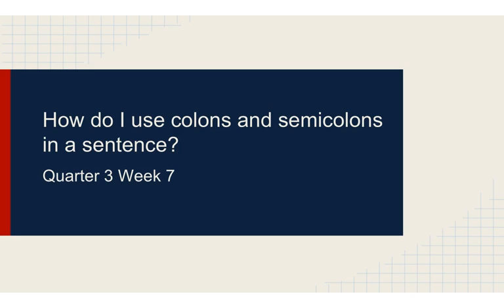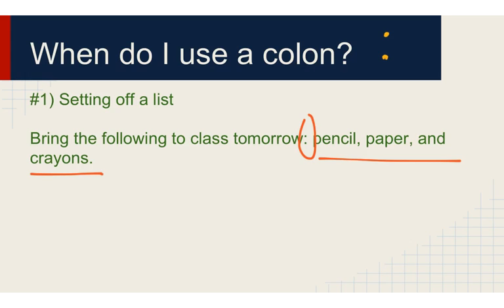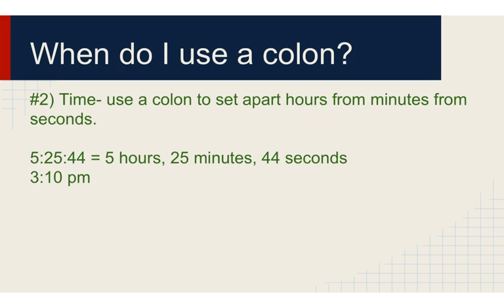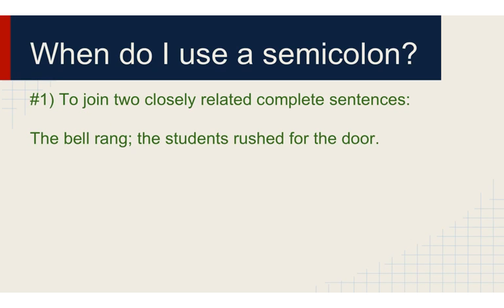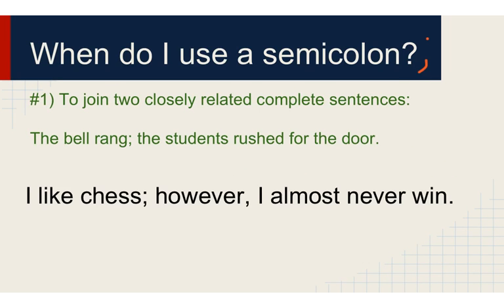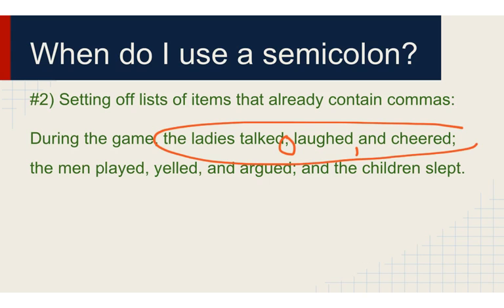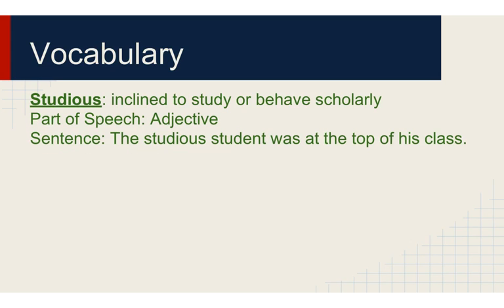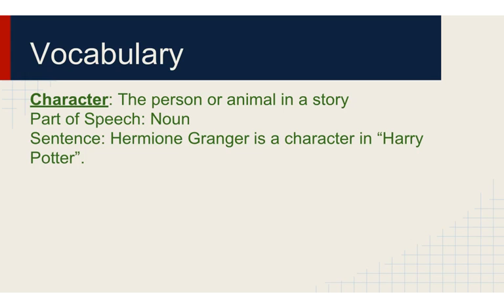3.7 colons and semicolons